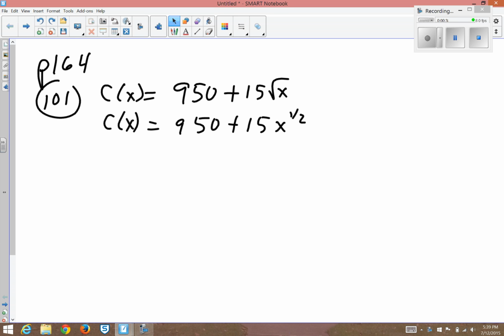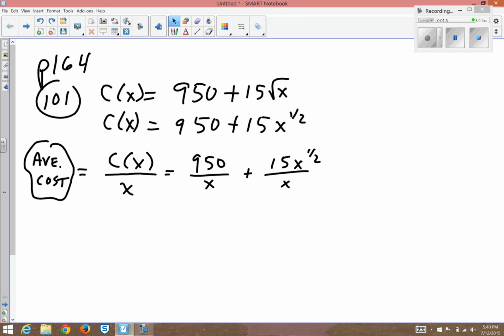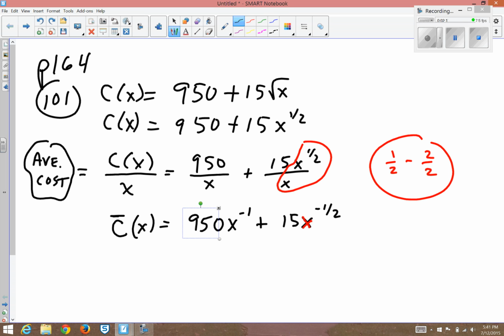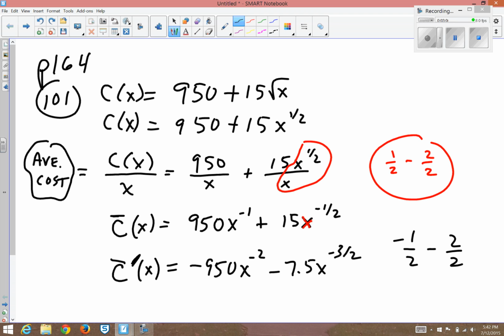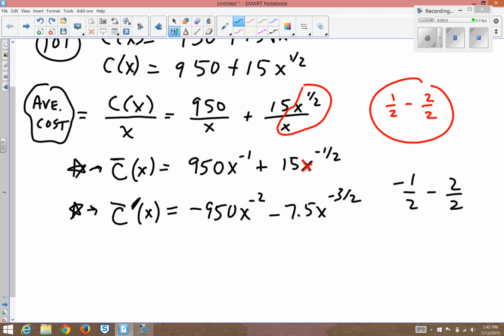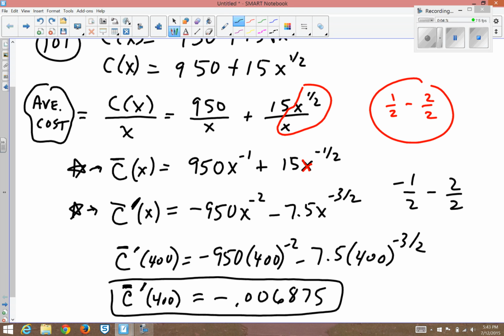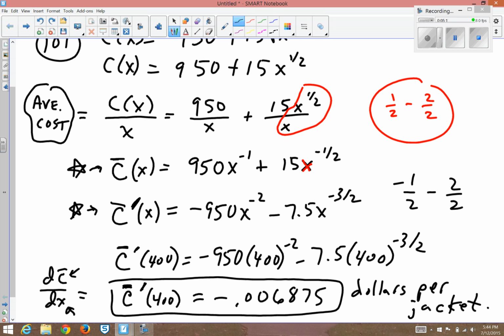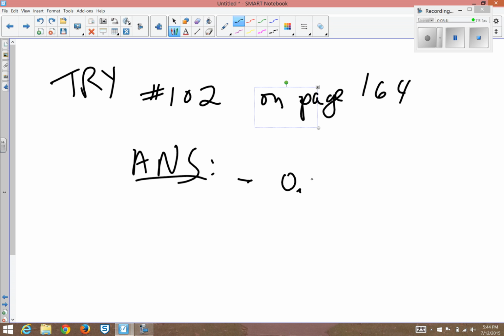MTH 200 page 164 exercise 101